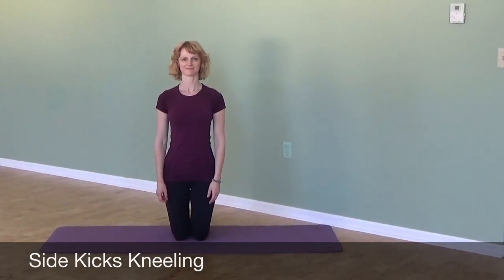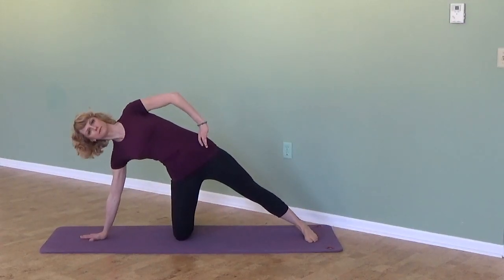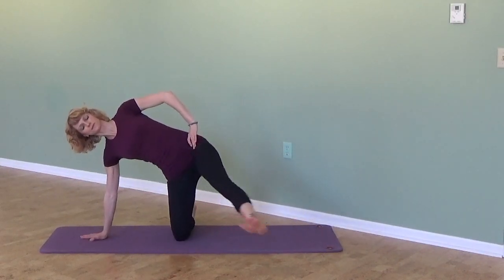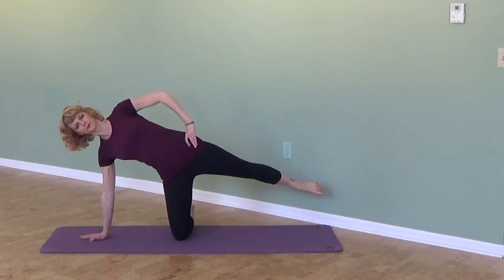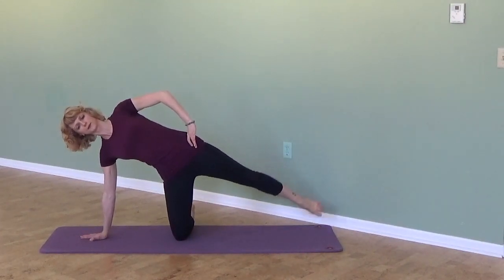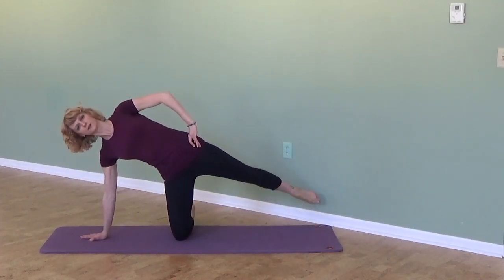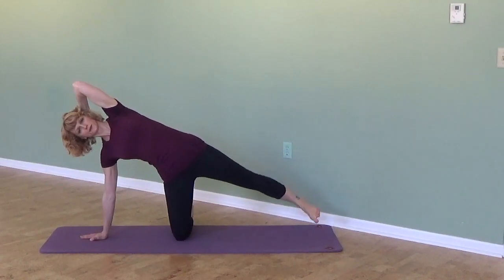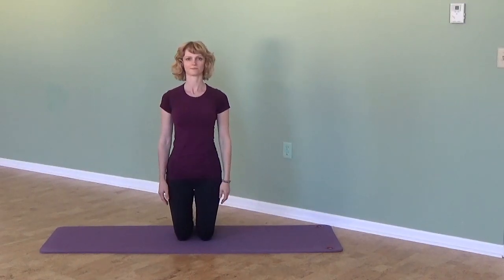Side Kicks Kneeling on the Mat ⎮Pilates Encyclopedia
Kneeling Side Kicks on the Mat is - as the name suggests - the kneeling version of the Side Kick Series. It is more advanced than the regular side-lying mat exercise.

to learn this and other Pilates exercises in more detail.